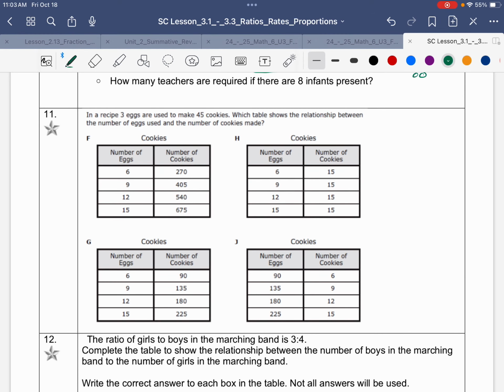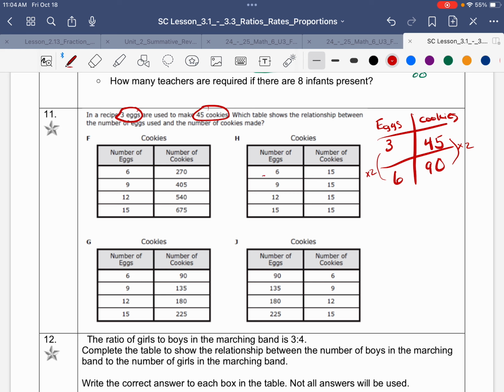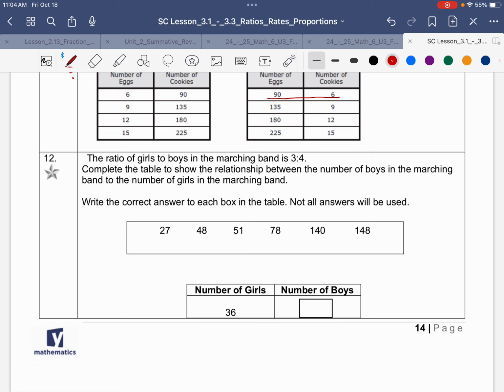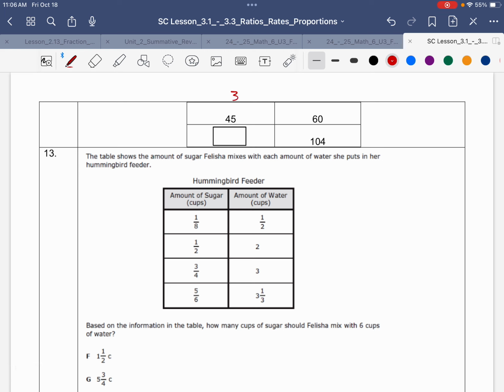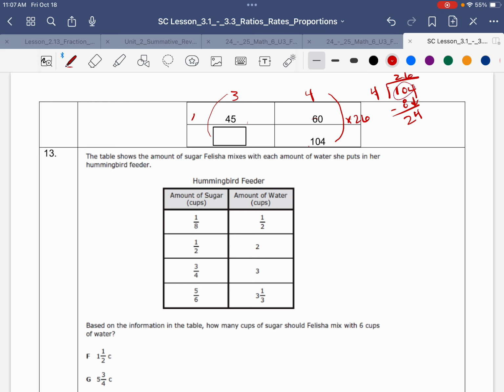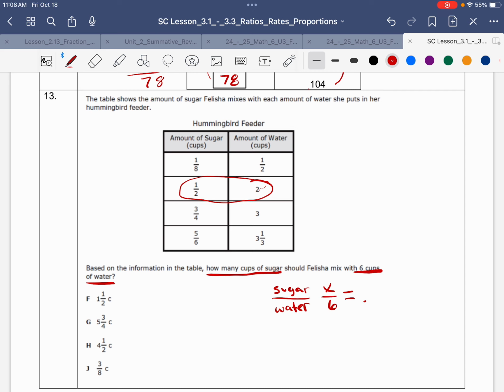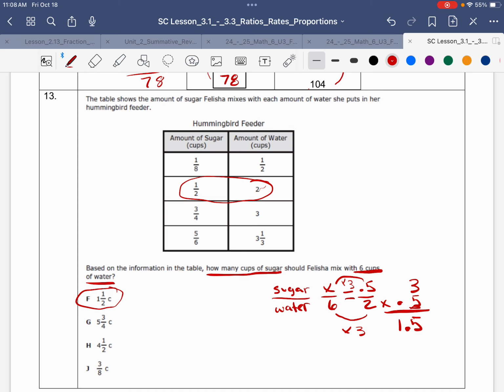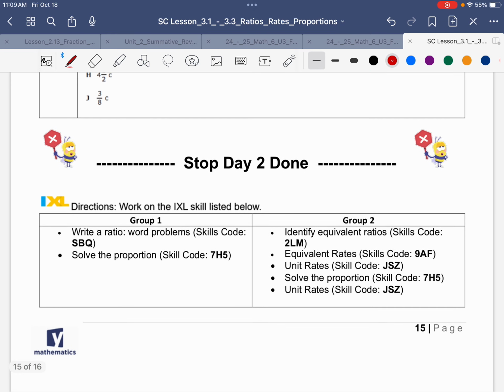Rates, Ratios, and Proportions - Part 2